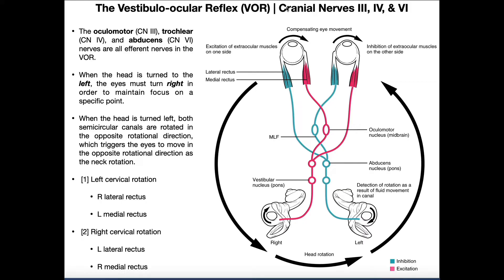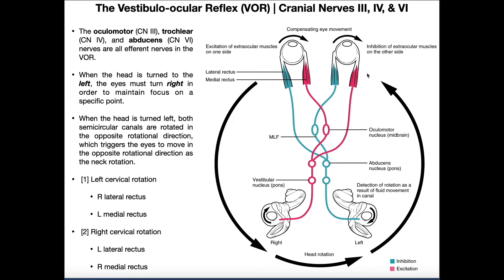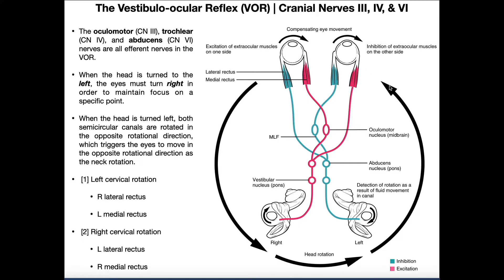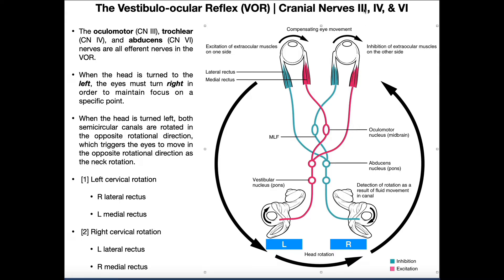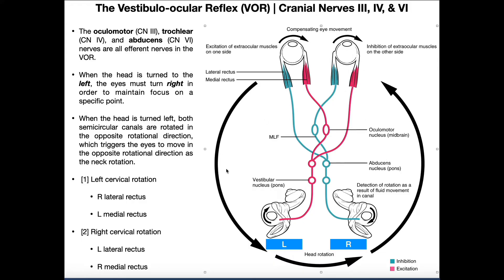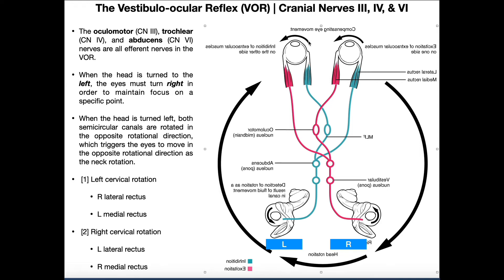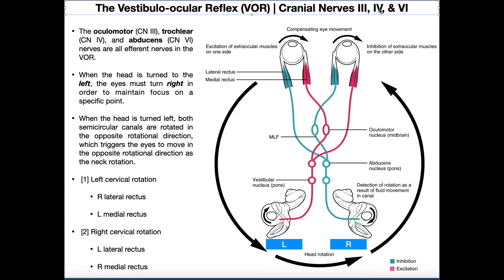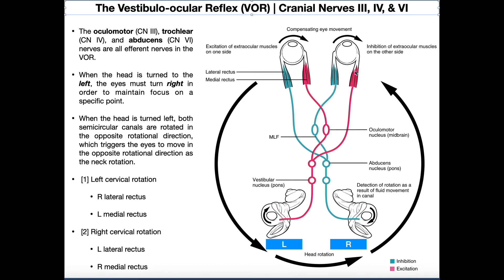Vestibulo-ocular Reflex (VOR) | Structure & Physiology